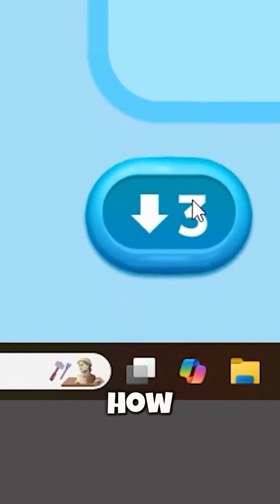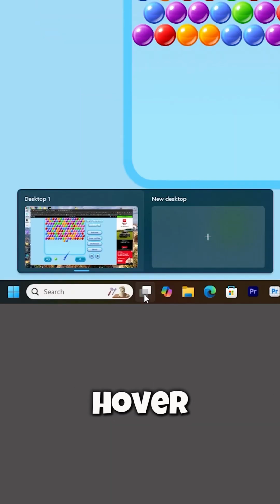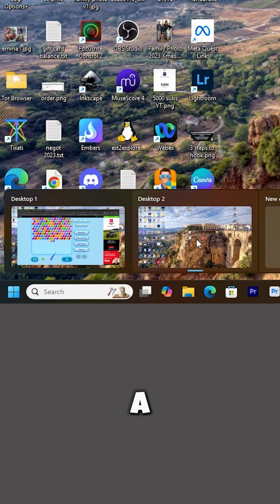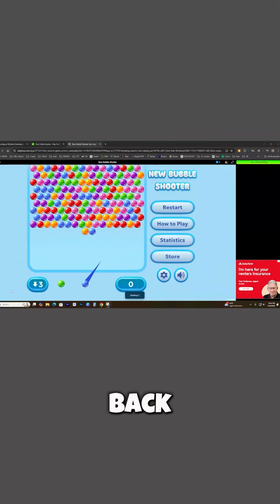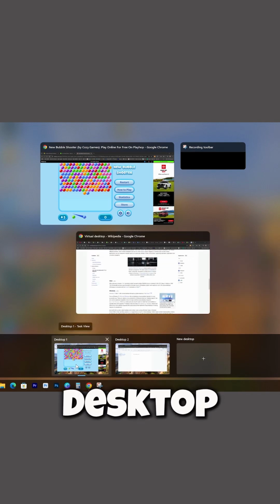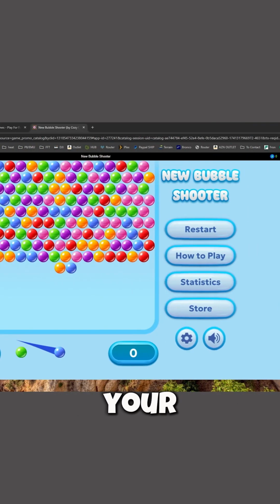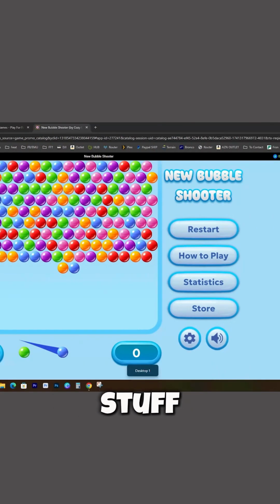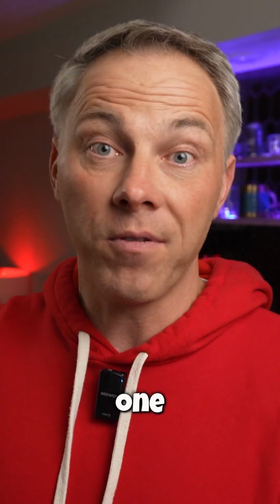Most under-used feature in Microsoft Windows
Do you use virtual desktops in Microsoft Windows 11 (or 10)?  I think it's easily one of the most under-utilized features inside of Windows.  Here's how it works.